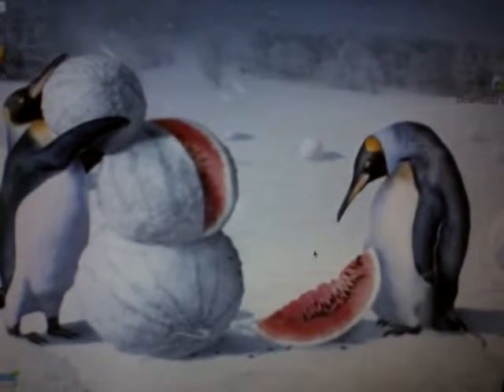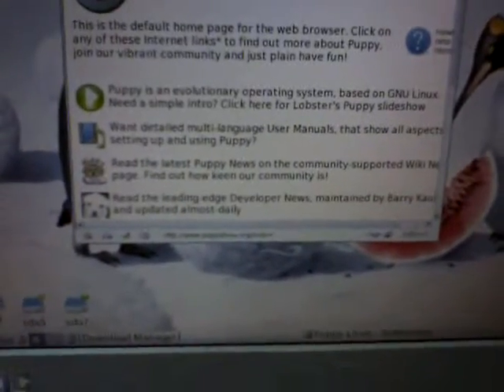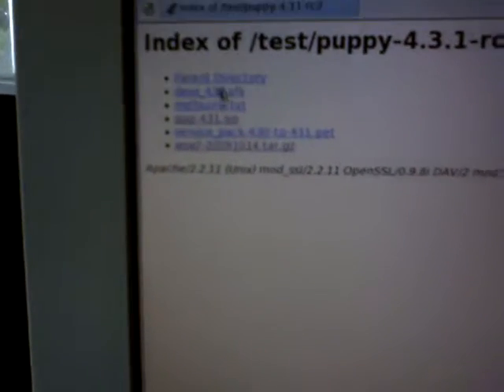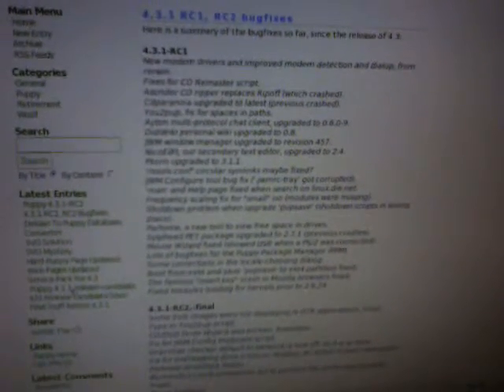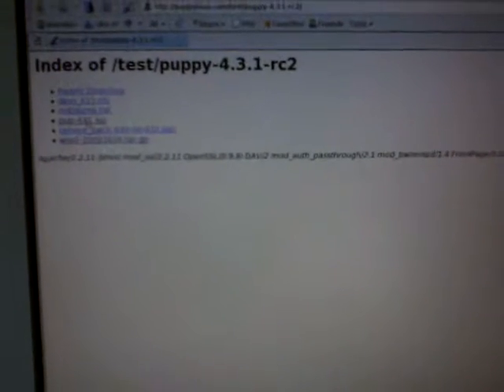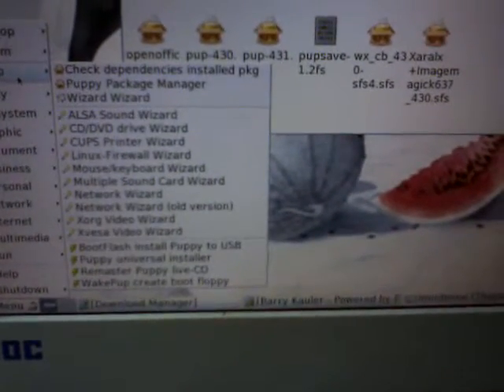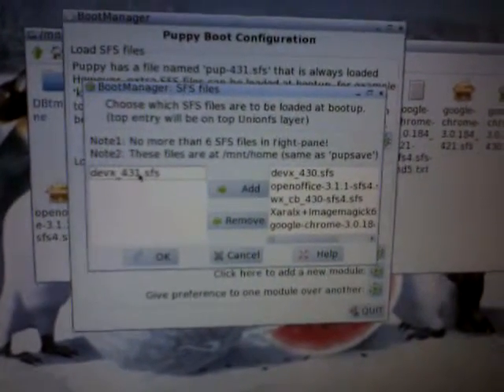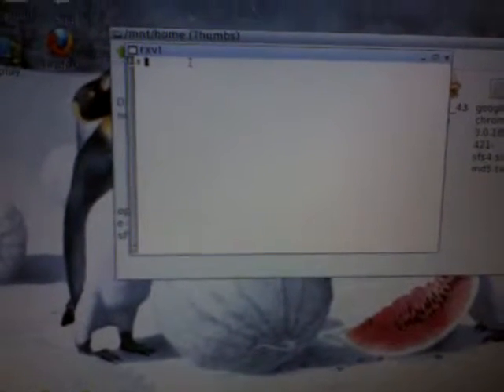Puppy Linux development tools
Puppy Linux development add on. The devx sfs (squash file) for compiling and creating programs in c, c++ and Vala/Genie, Glade Gui creator etc